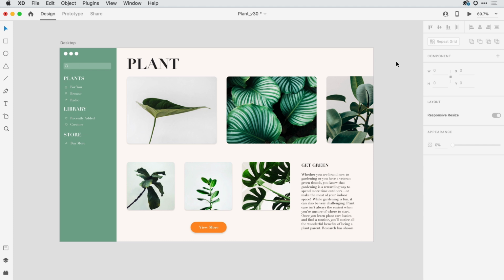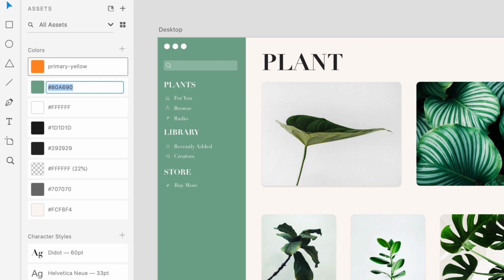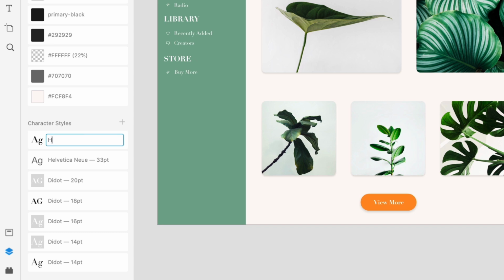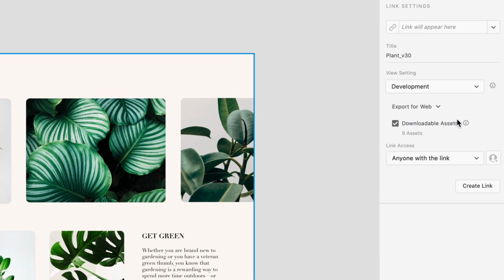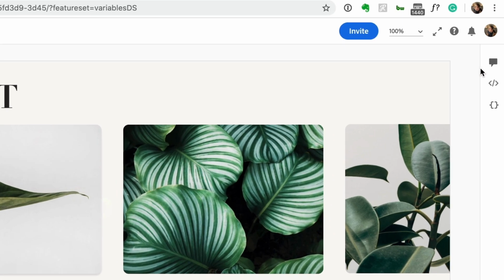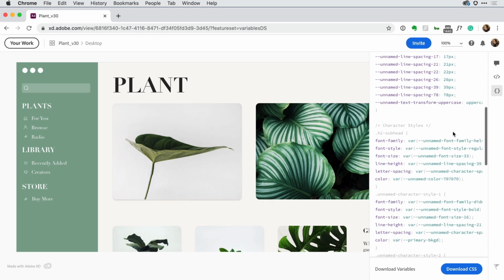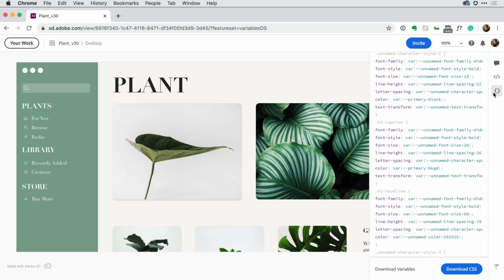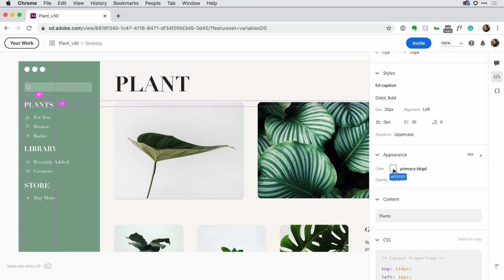Design Tokens – Adobe XD June Release | Adobe Creative Cloud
Now you can add custom variable names to colors and character styles that are made available to developers in Design Specs. See what's new in Adobe XD